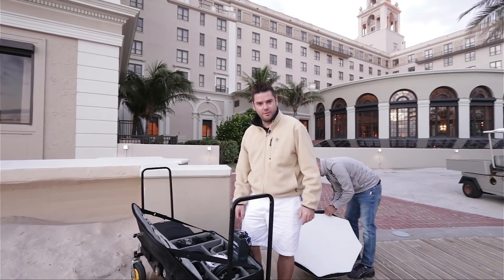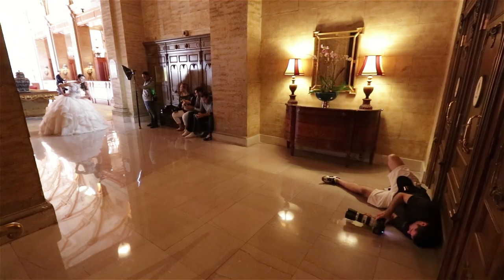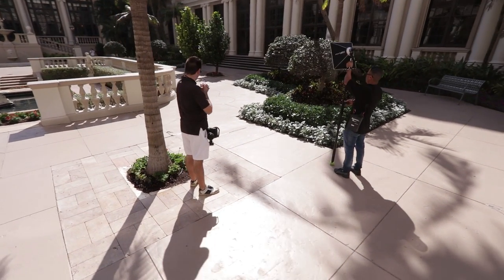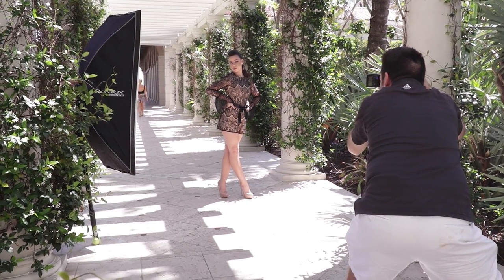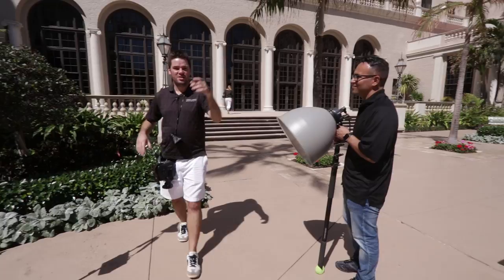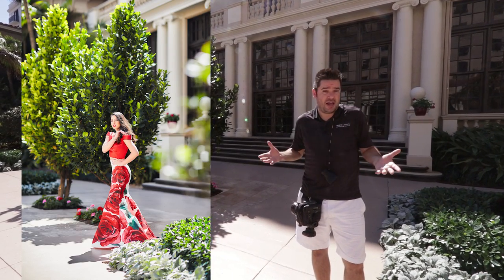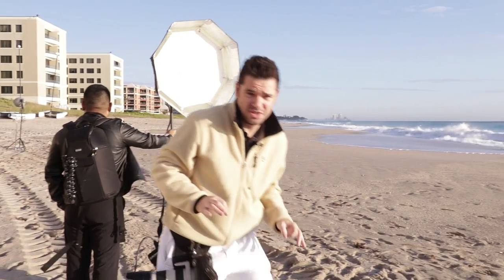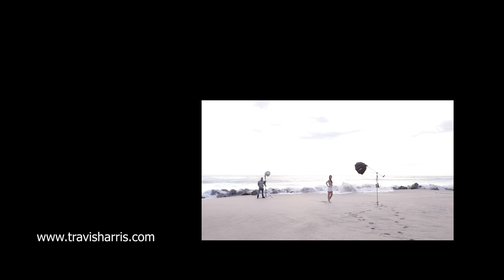The Breakers in Palm Beach | Photoshoot, & a little lesson on lighting setups.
The Breakers Photoshoot!

Join me in this full on production shoot at one of the most prestigious venues anywhere in Florida (or the USA for that matter) the Breakers in Palm Beach!  In addition to watching me work, I will be teaching you a little mini lesson on flash efficiency and talking in great detail about one of my setups. Now, getting in and shooting in a location like this is not easy.  The Breakers in Palm Beach does not just allow “anyone” to come in and shoot here.  You have to have your wedding, or event booked here and you have to be an approved vendor for them.  But…. The reward, is pure bliss!  One of the nicest beaches I have seen in Florida, with sand that is replaced on a regular basis (and I don’t even like beaches and I loved it).  Architecture that is mind blowing, and a staff that is second to none.  It’s no wonder everyone loves this place, and now I do too!  A huge thank you to my client, my production team, and of course the Breakers in Palm Beach for allowing this to happen!  Enjoy!